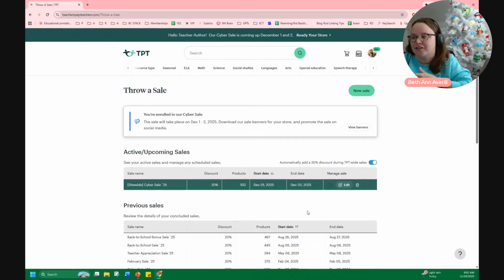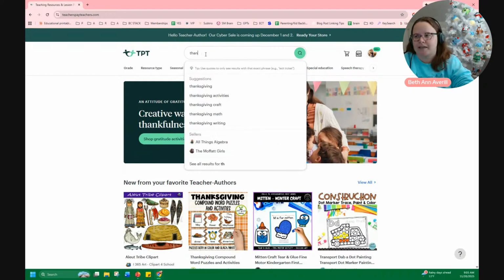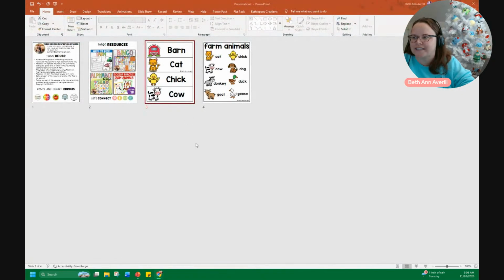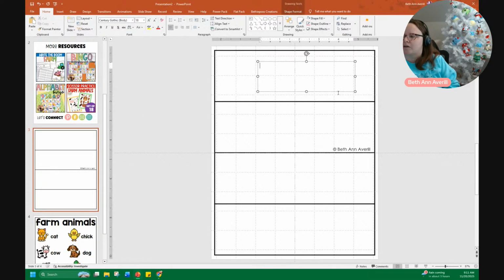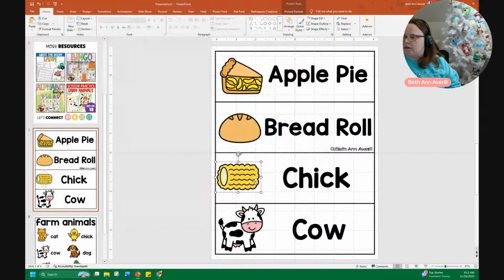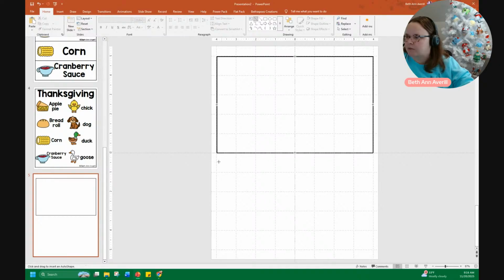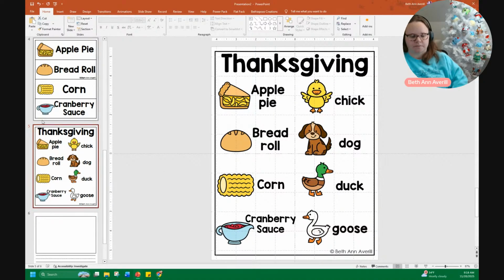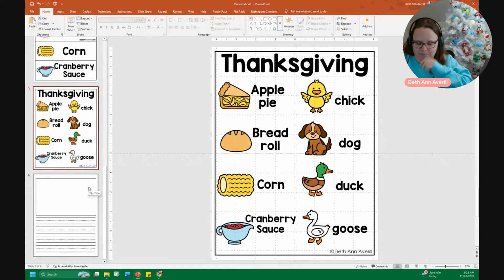Let's Create a Word Wall for Thanksgiving Words!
Today I'll show you how to create a word wall for Thanksgiving words.